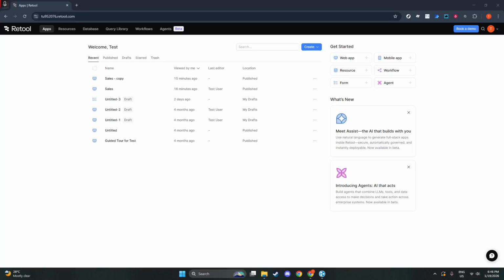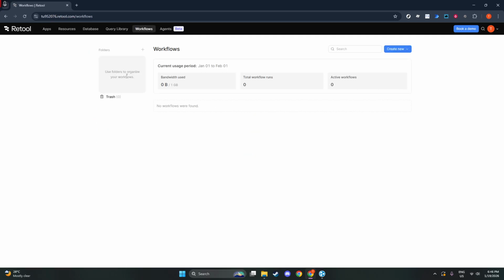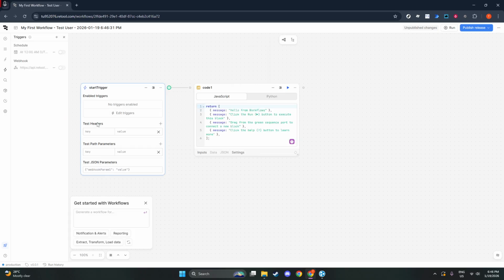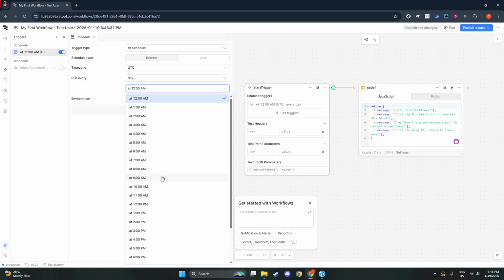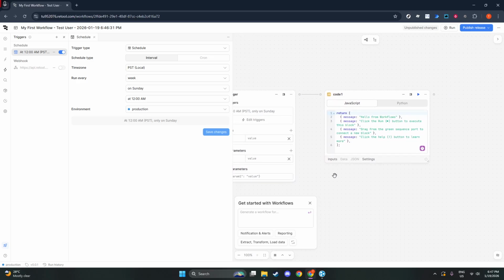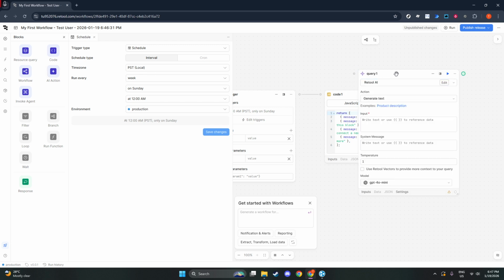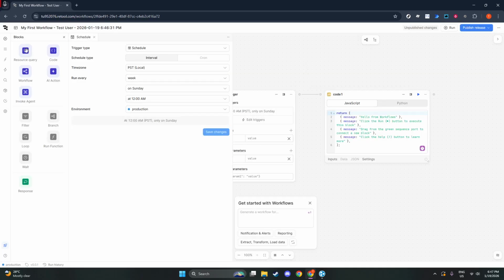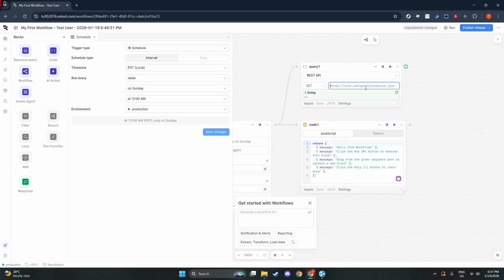How to Create a Workflow in Retool Workflows [2026 Full Guide]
How to Create a Workflow in Retool Workflows

In this video, we show you exactly how to create a workflow in Retool Workflows to build powerful, automated backend logic. We examine the fundamental structure of a workflow, including how to define triggers and chain multiple blocks together to create a cohesive automation sequence.

Mastering the creation of custom workflows is essential for scaling your internal infrastructure and offloading complex tasks from the frontend. By utilizing this feature, we improve data consistency and operational speed, allowing for sophisticated background processing and seamless connectivity between various data sources and external services.

Technical Specs:
Software: Retool; Feature: Workflows.